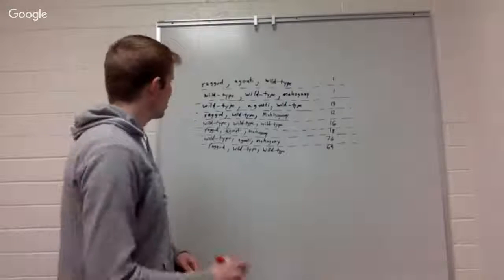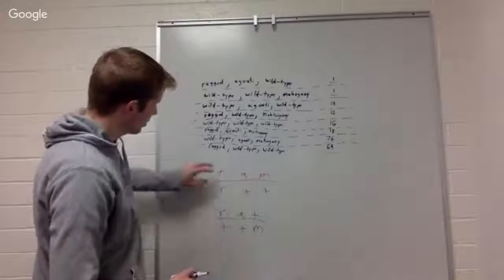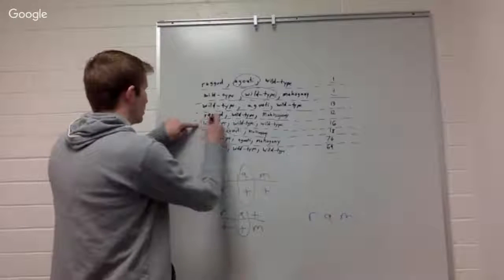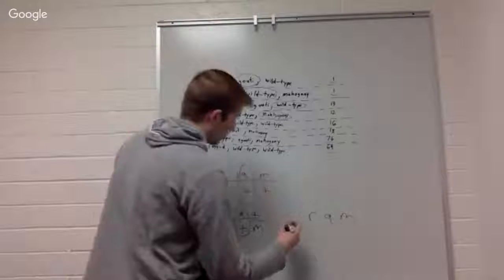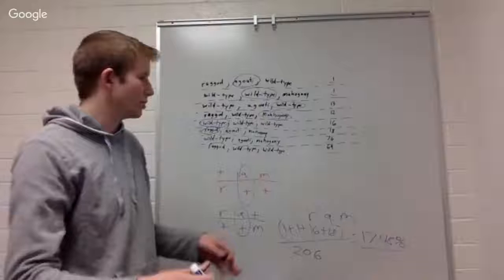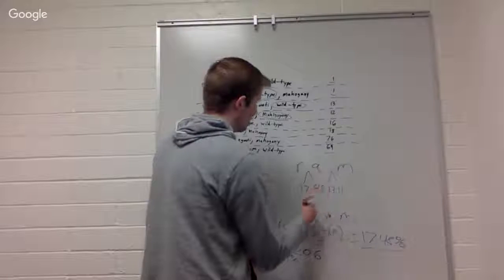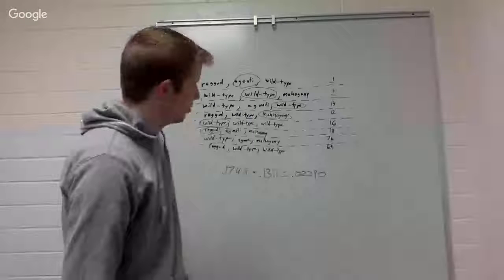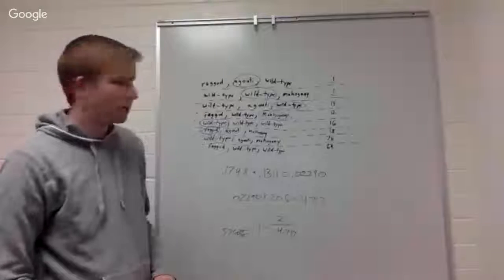lesson 5 1